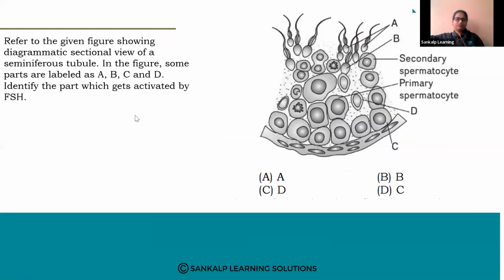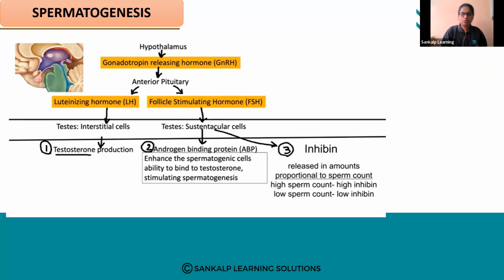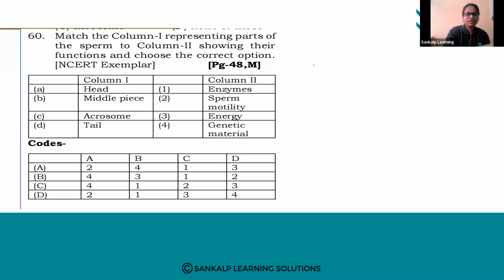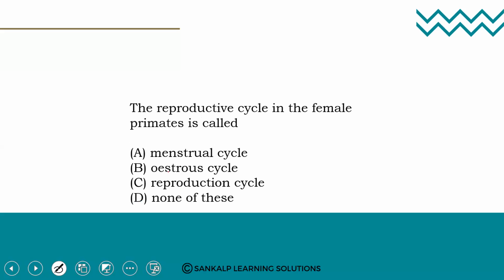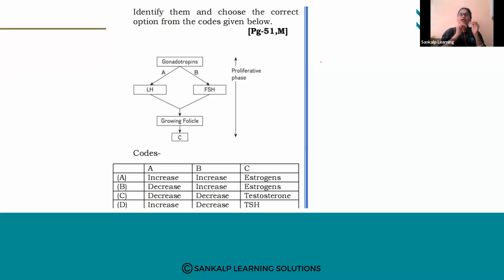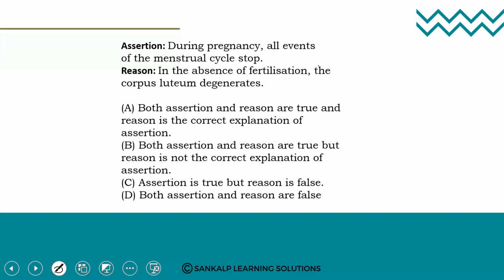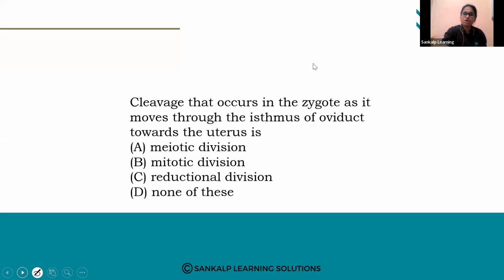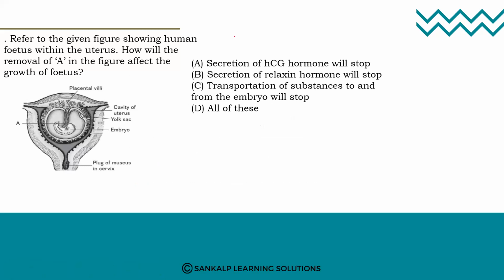Important MCQ _ Humam reproduction